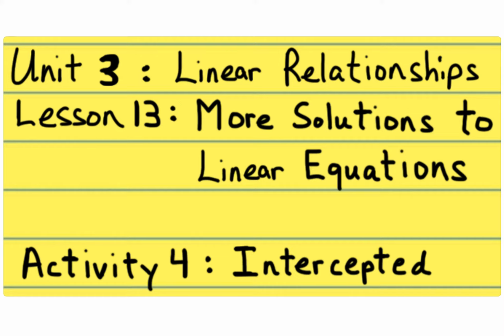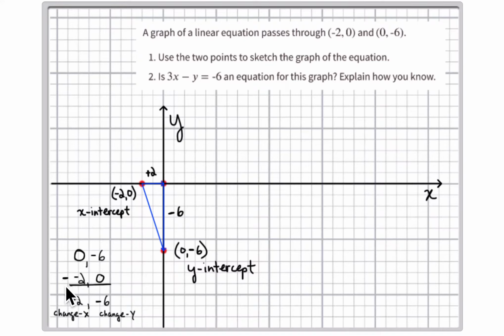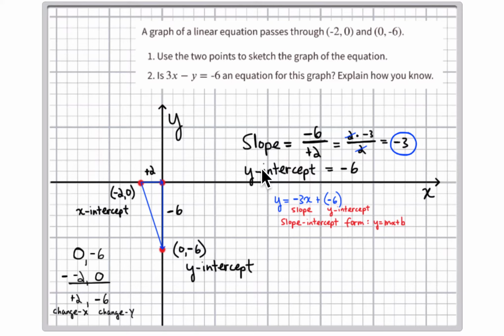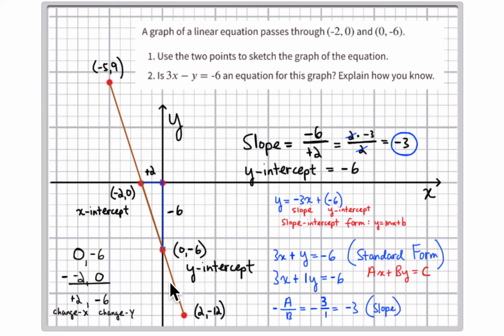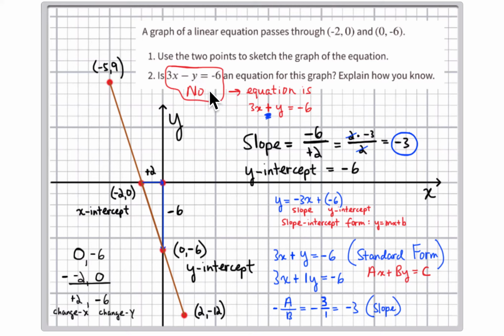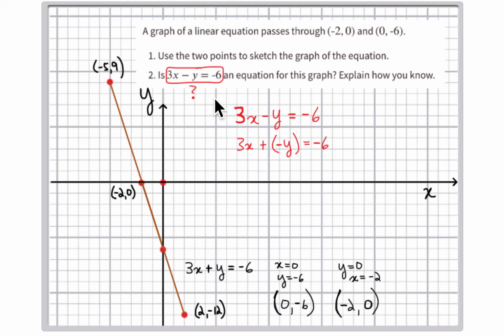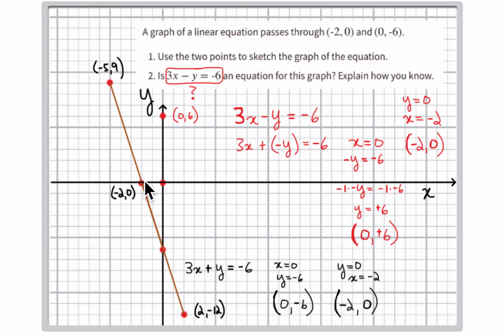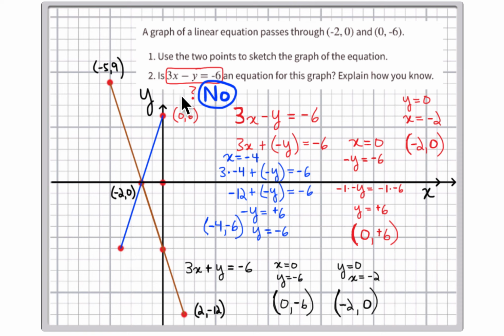8th Grade Illustrative Mathematics: Gr. 8; U3; Lesson 13-4: Intercepted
Illustrative Mathematics
Unit 3: Linear Relationships
Lesson 13: More Solutions to Linear Equations
Activity 4: Intercepted